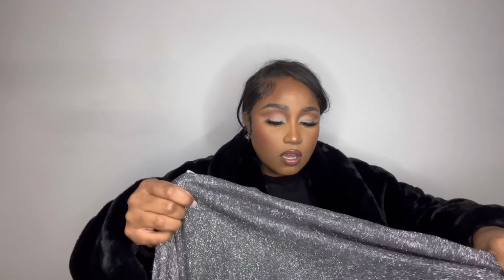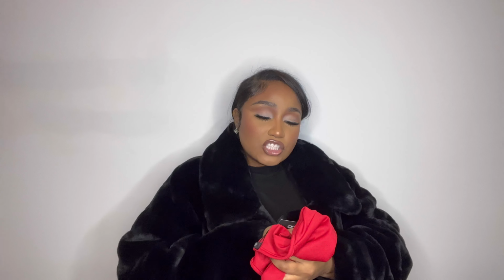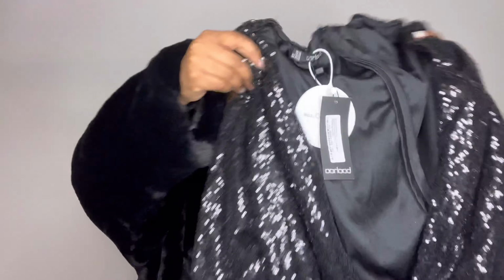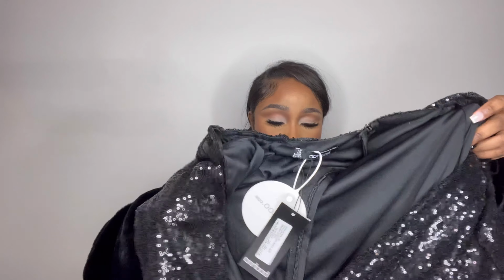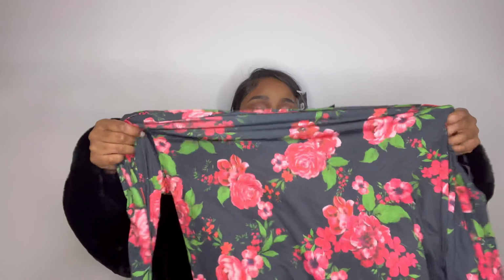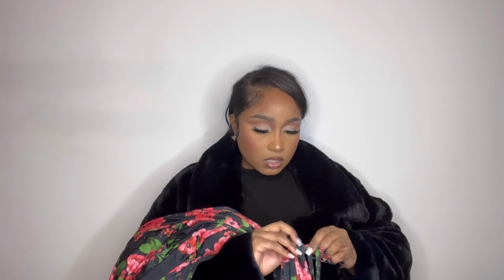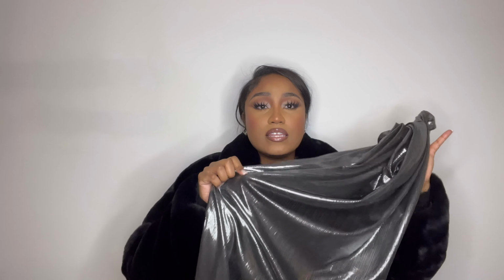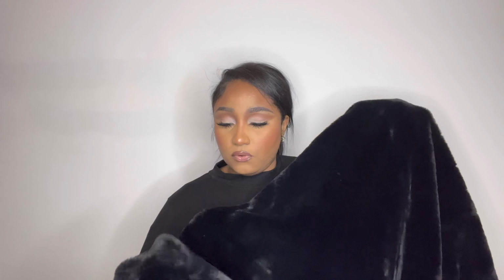PLUS SIZE BOOHOO VALENTINES HAUL: HOLLYWOOD GLAM!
Happy valentines ❤️

PLUS LUXE FAUX FUR LONGLINE COAT
Colour : black

 PLUS WOVEN GLITTER SHIMMER WRAP RUCHED MIDI DRESS
Colour: black

PLUS SEQUIN RUCHED BELTED MIDI DRESS
Colour : black

PLUS METALLIC MIDAXI SKIRT
Colour : silver

PLUS PLUNGE TIE WAIST MIDI DRESS
Colour: Red

PLUS RECYCLED SLINKY FLORAL MIDI DRESS
Colour: black